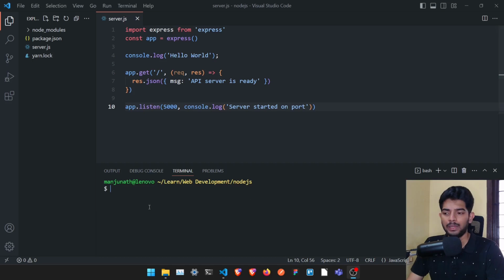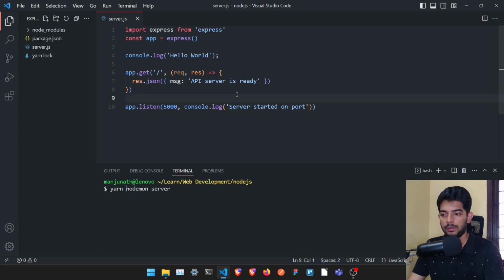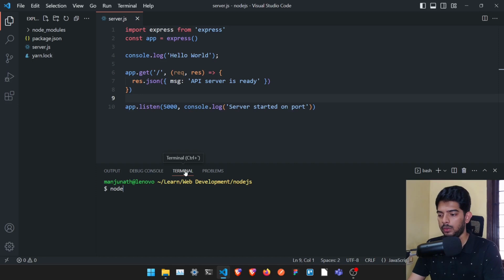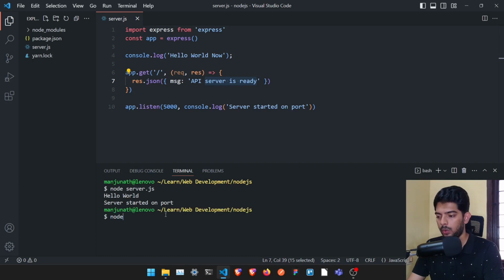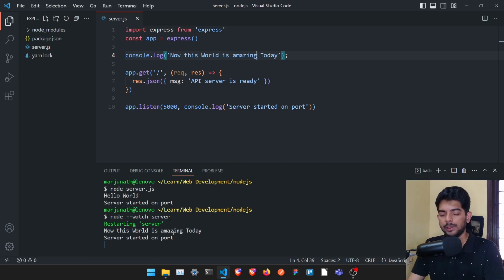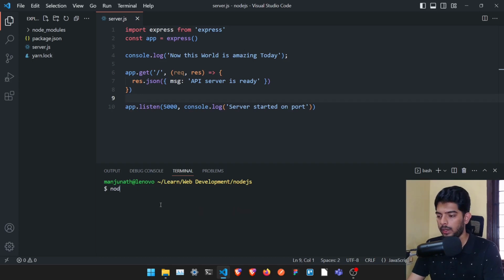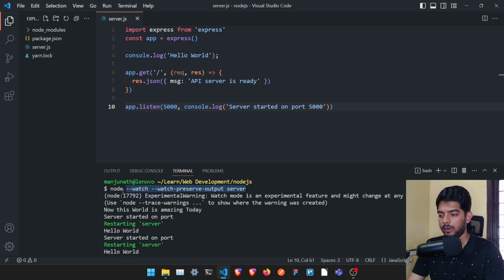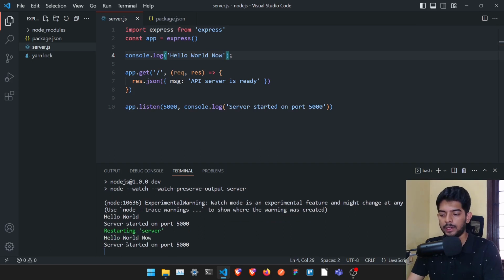You don't Need to Use Nodemon Anymore | How to Use Node Watch for File Changes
Nodemon was one of important package required while developing NodeJS project, but now that NodeJS implanted restart after file changes natively in latest LTS update, we can make use of node --watch command to watch any file changes and restart the server on change of anything in file.

Gorilla Tripod
Ring Light